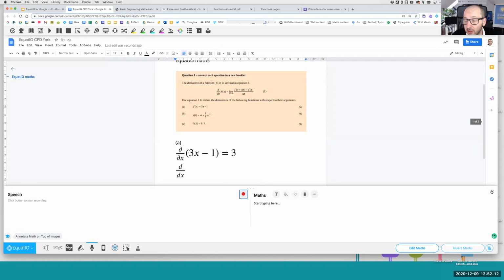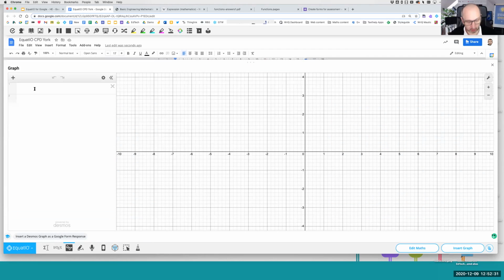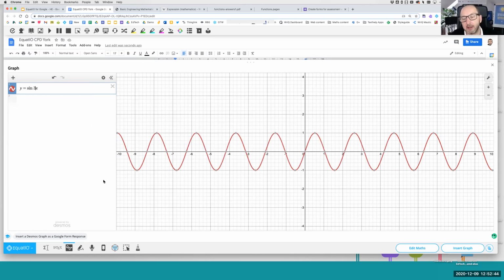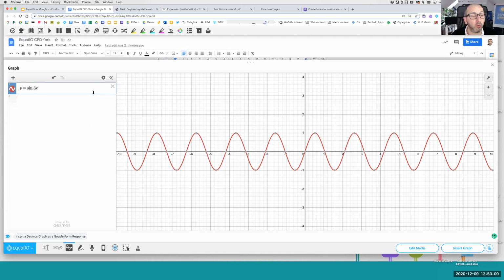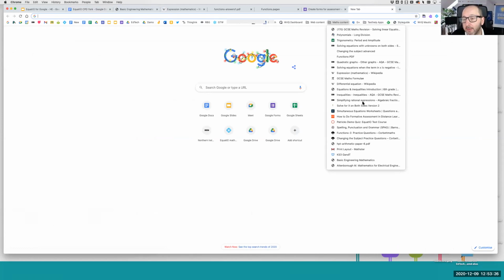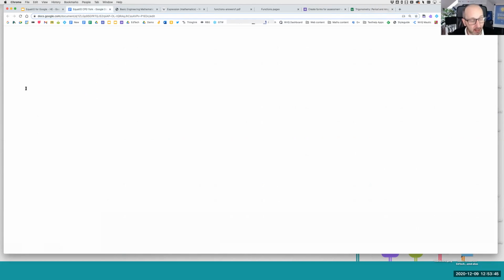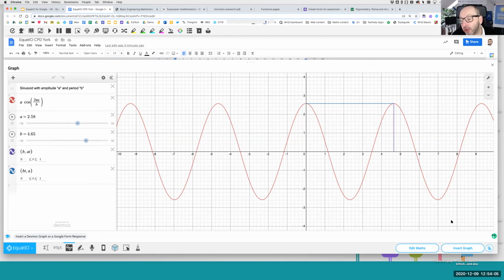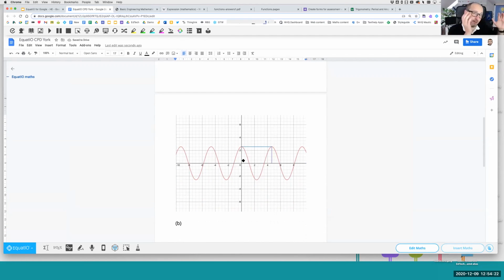8 Desmos graphing, accessible graphs